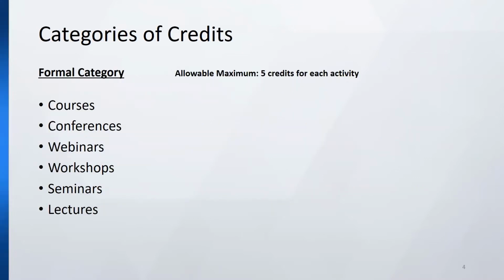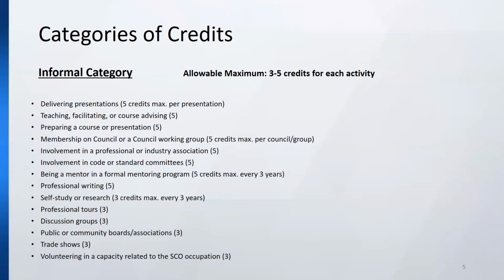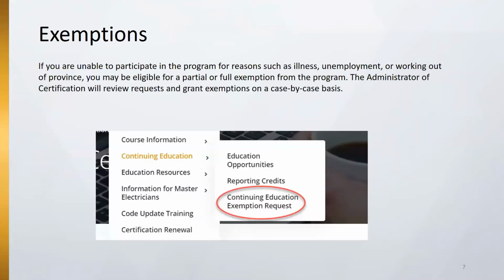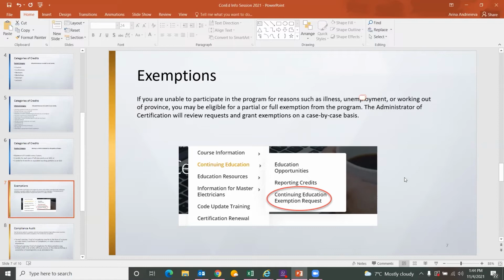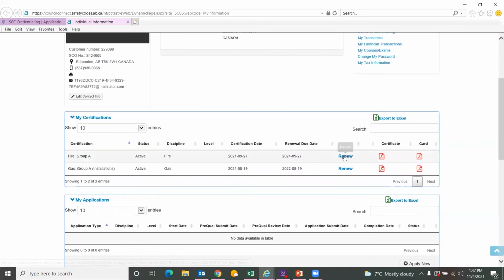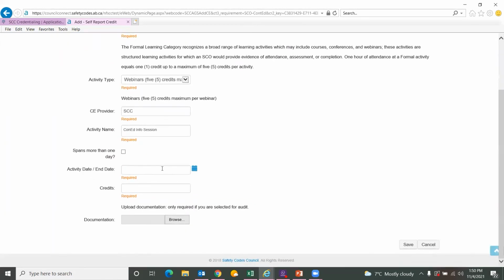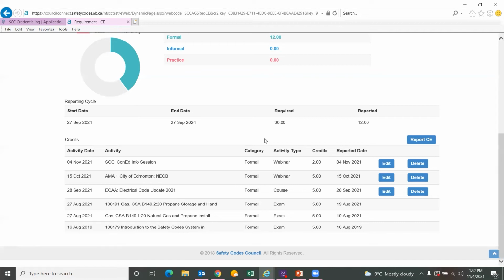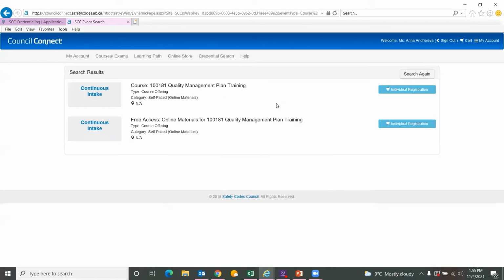Continuing Education Information Session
Recorded November 4, 2021 - 2 credits for SCO continuing education in the webinar category